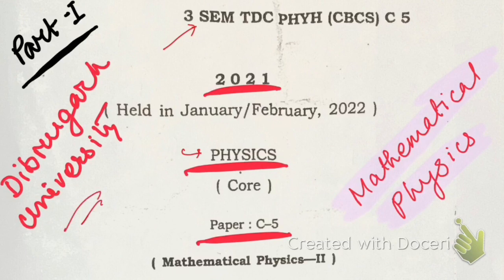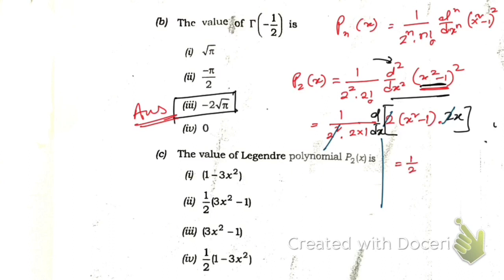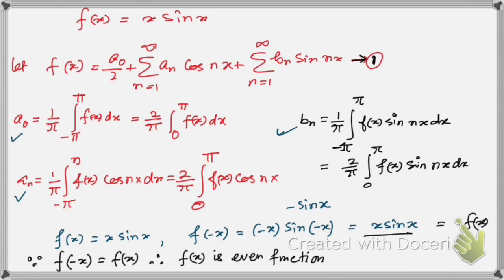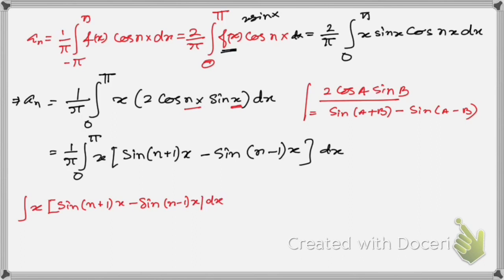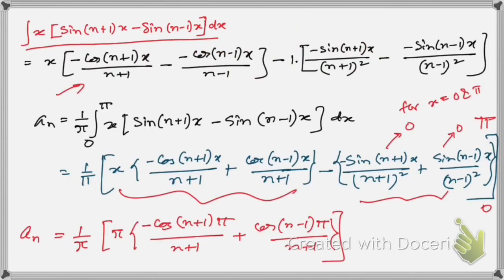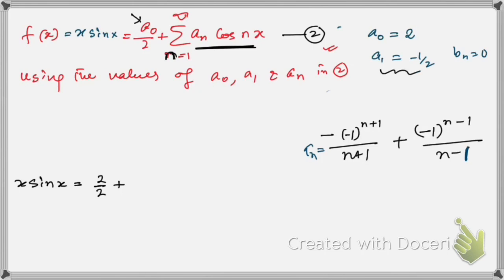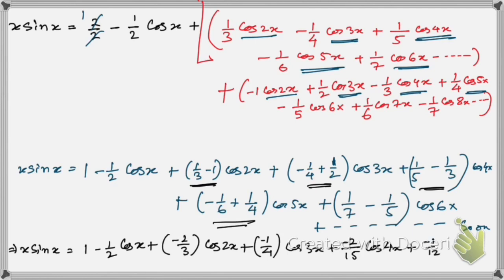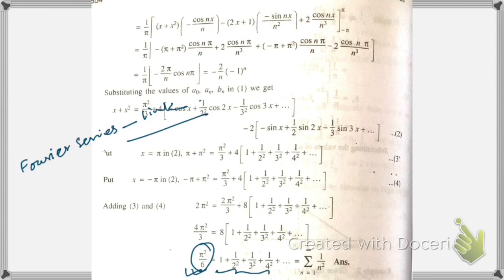Mathematical Physics Paper 2021 solved Part:1 Dibrugarh University 3rd SEM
Answer to Qno.1(e) also in the same video link mentioned above.